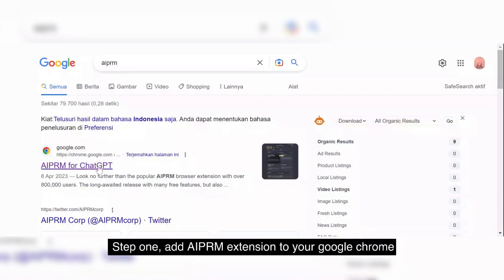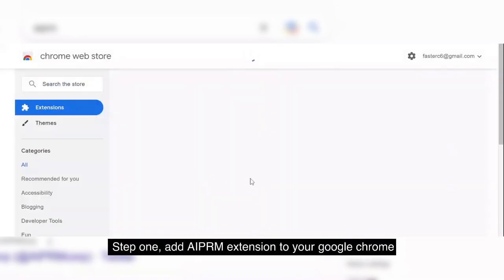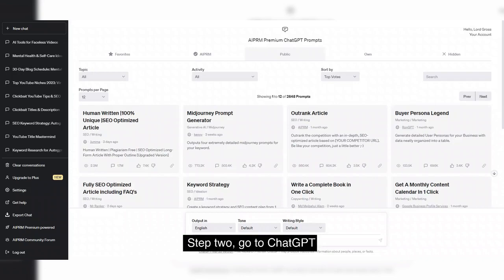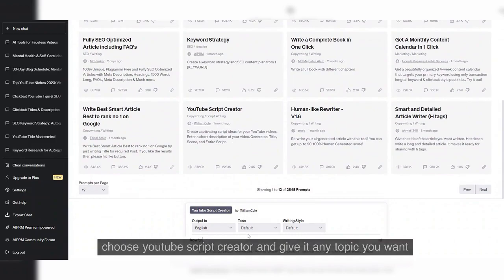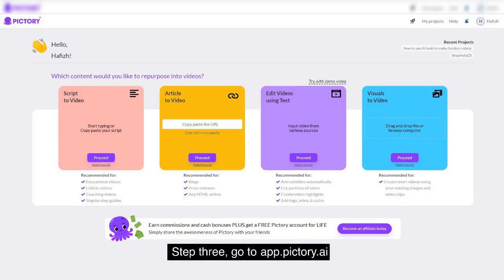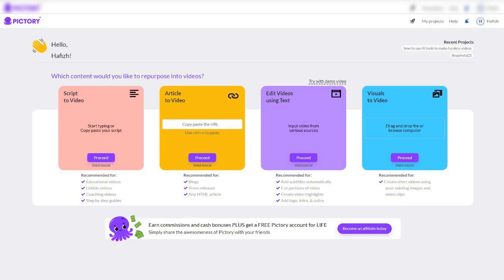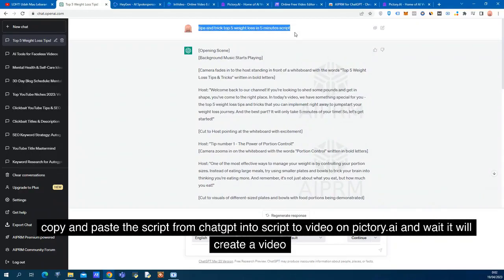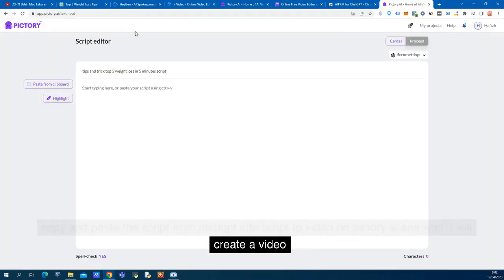AI Magic Revealed: How to Use Faceless Videos for Epic Content!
Welcome to an exciting world of content creation with AI magic! In this video, you'll discover how to use faceless videos to create epic content that captivates your audience. With the help of cutting-edge AI tools, you'll learn step-by-step techniques to make jaw-dropping videos without showing your face. From choosing the right AI tool to mastering the art of faceless videos, this comprehensive guide has everything you need to know. Don't miss out on this game-changing content creation strategy. Watch now and unleash the power of AI for your videos!